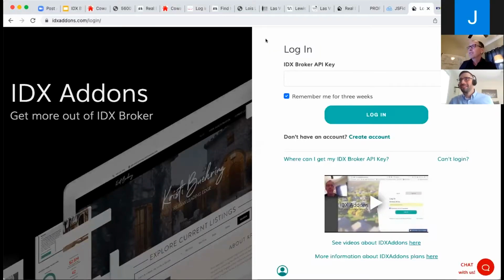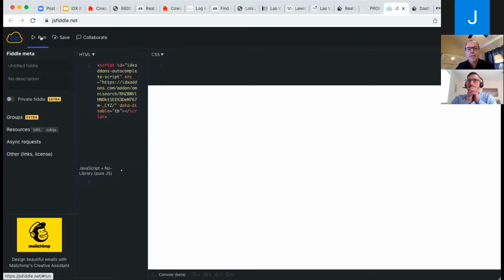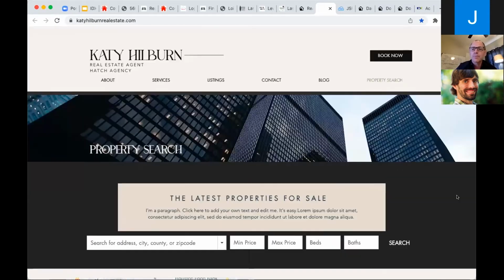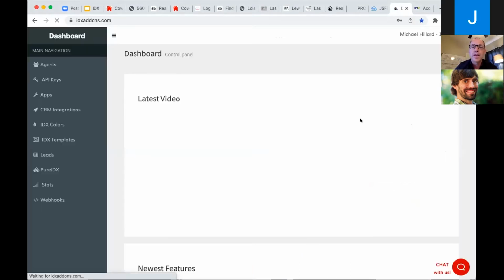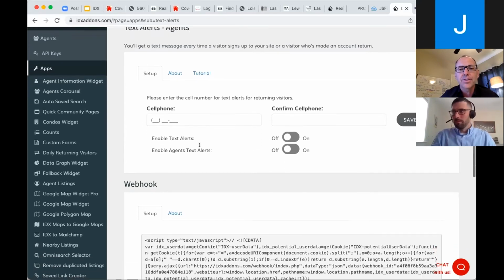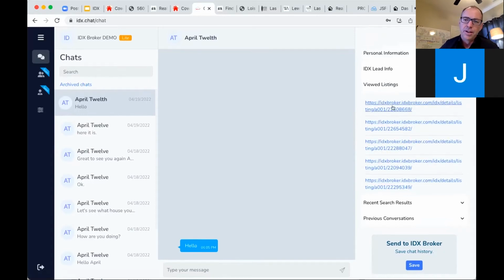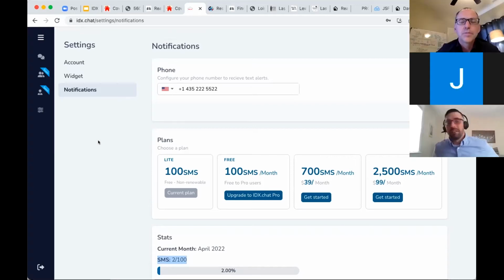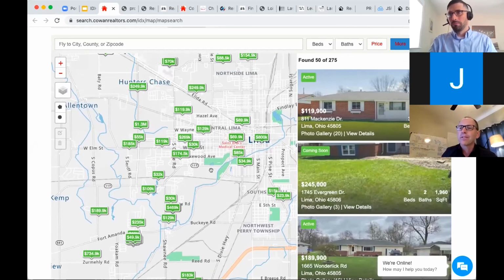Integrating IDX Addons into your IDX Account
Available to anyone with an IDX Broker account login and API key, IDXAddons is a free suite of tools created by the talented team of developers at RealtyCandy.com to enhance the performance, navigation, design, and functionality of your real estate website.

In this recorded webinar, James Call (RealtyCandy.com founder and IDX Broker Developer Partner) walks you through adding IDXAddons to your IDX Broker account and demonstrates their newest Addon, IDX Chat. James was joined by IDX Partner Liaison Nick Leech to answer technical questions about your IDX account and explain the benefits of utilizing the Developer Partner network.

2:34 Introductions to IDX Addons
3:23 Connecting IDX Broker to IDXAddons.com (API Key)
5:35 OmniSearch Tool
7:53 Google Map Widget
9:16 Speedy Widgets
12:57 Data Graph Widge
15:26 IDX Colors
17:59 Nurturing Leads
 18:12 Auto Saved Search
 18:51 Daily Returning Visitors
 19:44 Text Alerts
22:12 IDX.chat
29:44 Remove Duplicate Listings
31:15 Z Agent Layout
23:05 Results and Details Templates
34:20 IDX Addons Recap